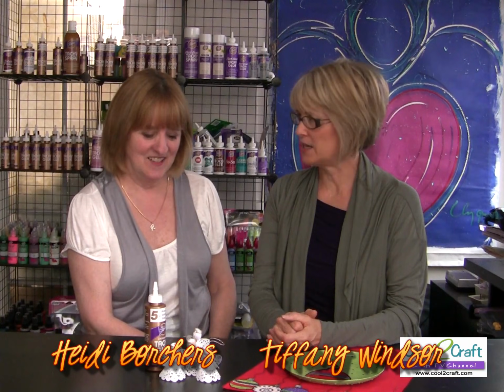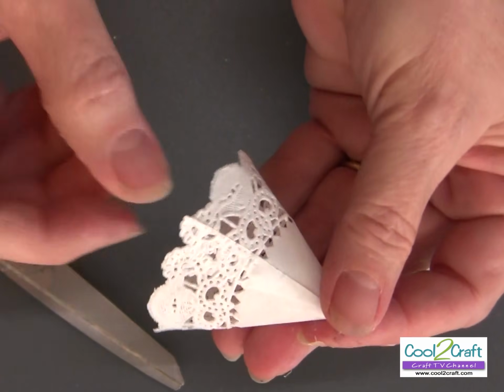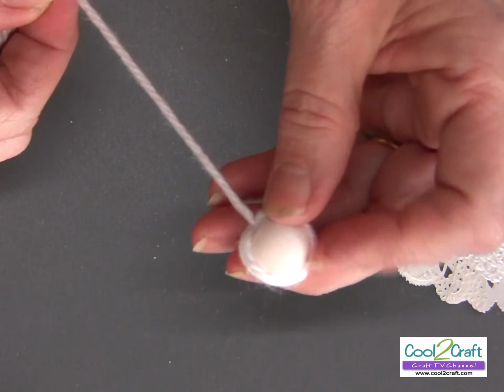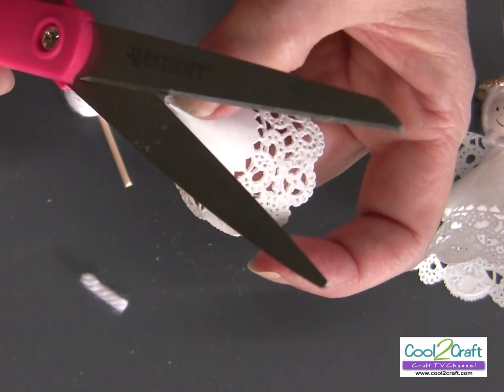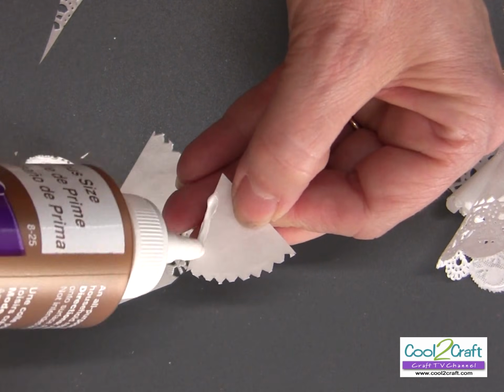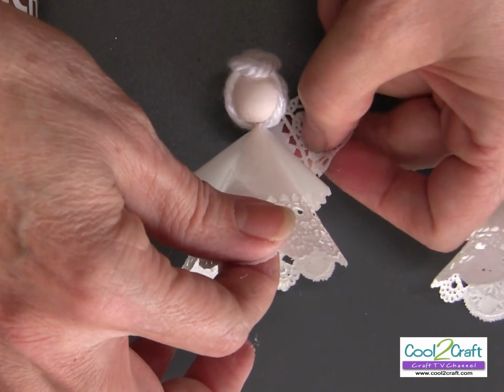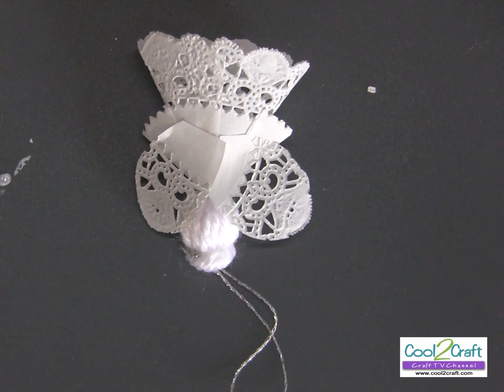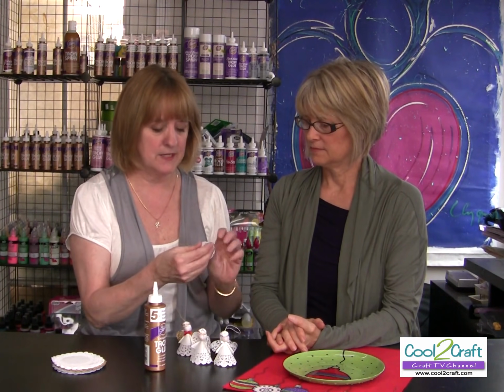How to Make a Paper Doily Angel Using Aleene's Original Tacky Glue (Long Version)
In this video Heidi Borchers shows you step-by-step how to create beautiful Paper Doily Angels using Aleene's Original Tacky Glue.